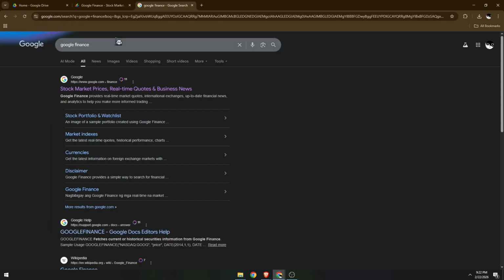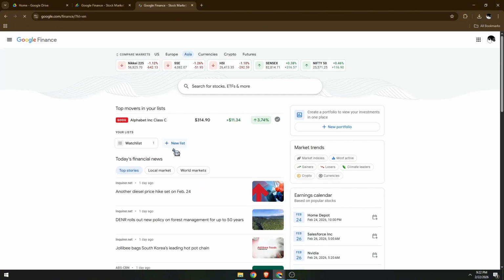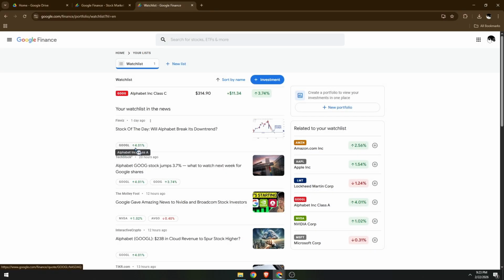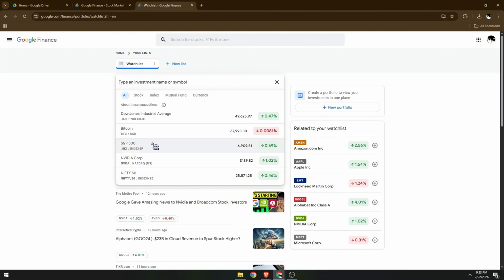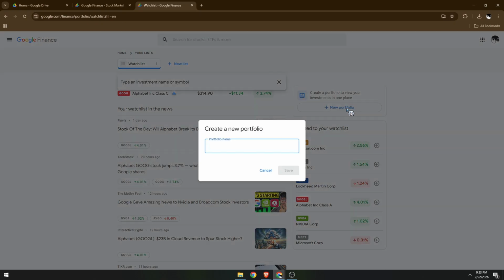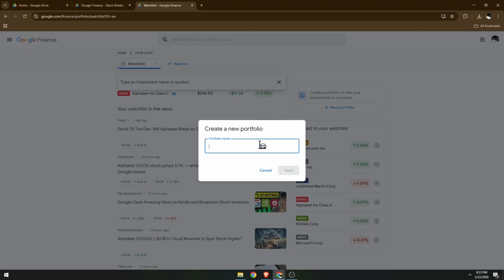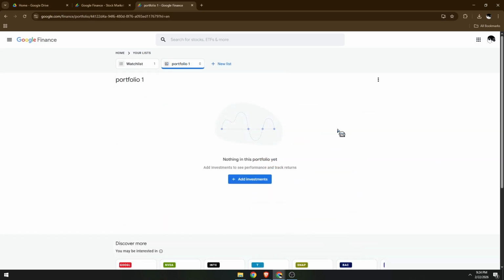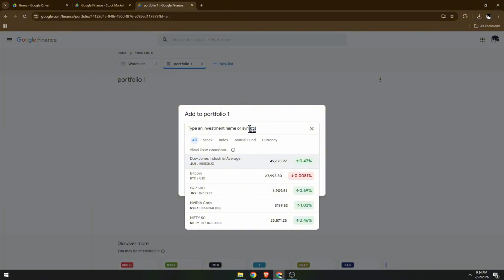How to Use Google Finance Investment Tracker (Portfolio Setup Guide) in 2026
How to Track Investments with Google Finance in 2026

Google Finance Investment Tracker helps users monitor stocks, ETFs, mutual funds, and other investments in one place. By creating a portfolio, you can track price movements, market trends, performance over time, and overall portfolio value. The tool integrates with real-time market data and provides charts, news, and financial insights. This overview explains how Google Finance portfolio tracking works, what features are available, and how to organize your investments for better financial monitoring.